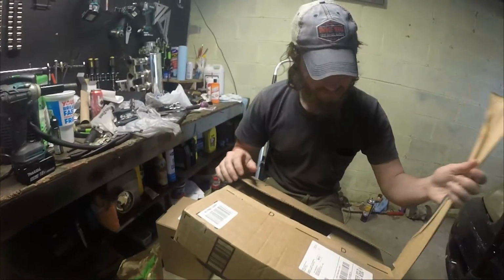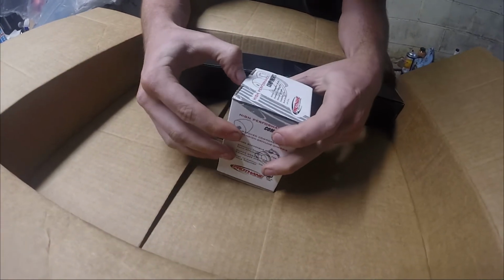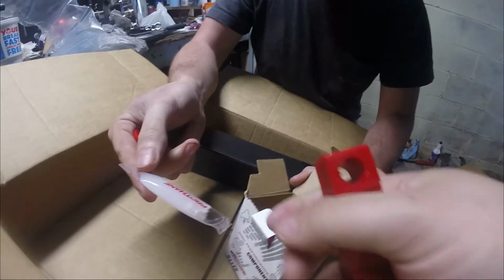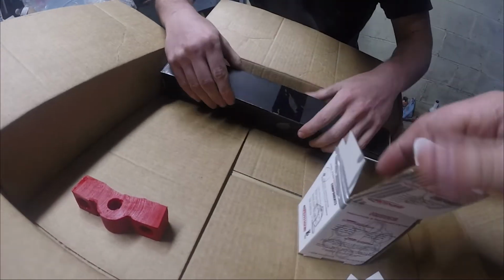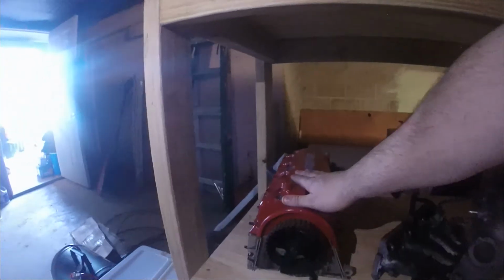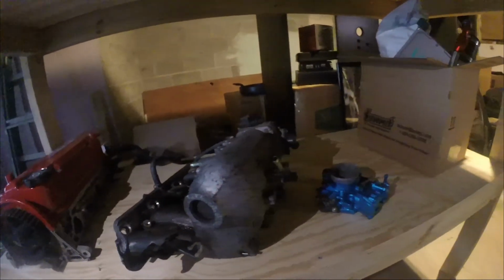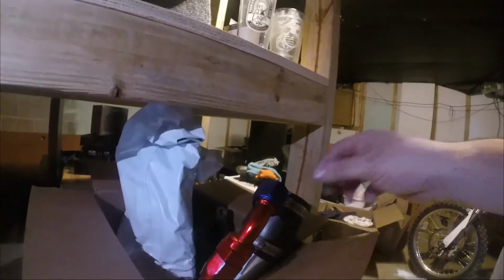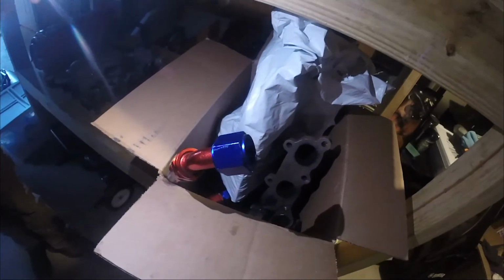TEST HITS IN THE NEW EK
Join us as we test out the new EK Hatch in its stock D16Y7 form.